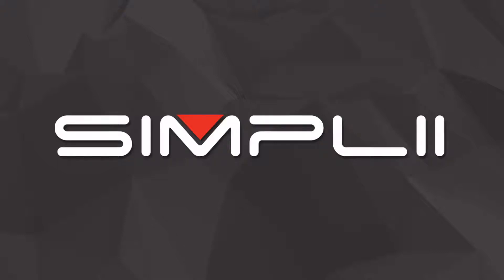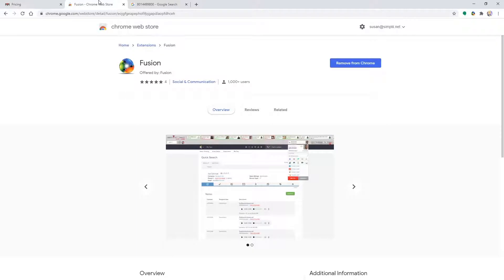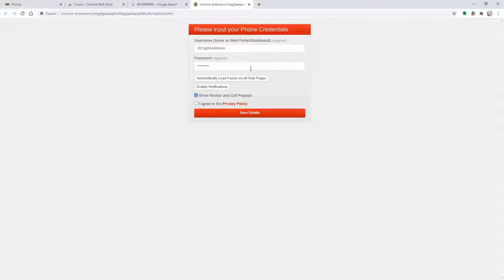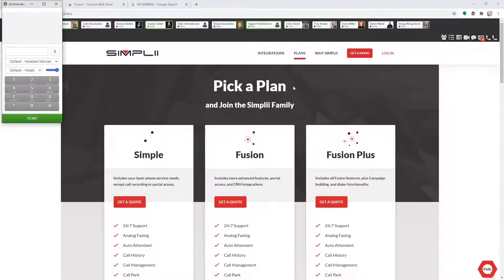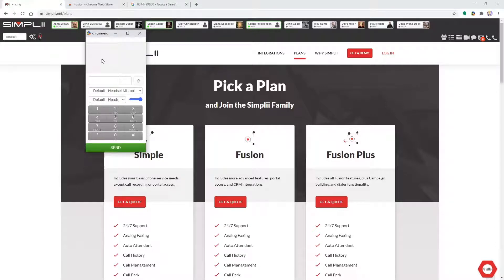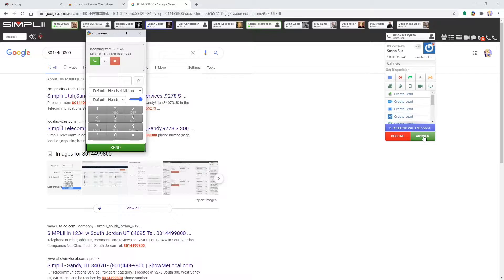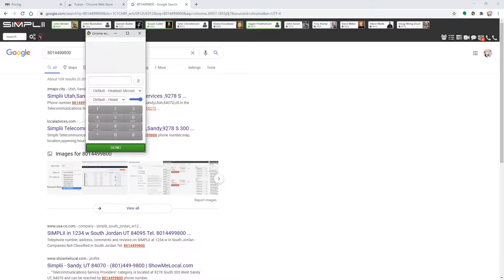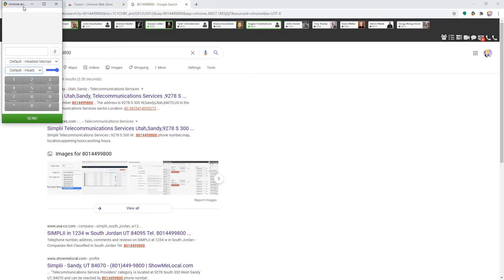Simplii Fusion - Webphone/Softphone Guide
Here is how you can get started with Simplii's built-in Webphone/Softphone on our Fusion extension!